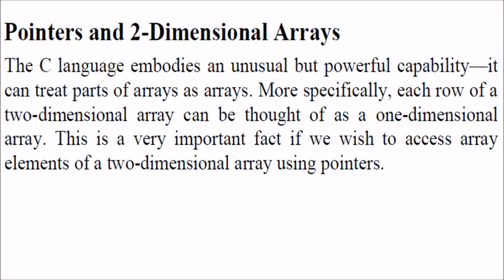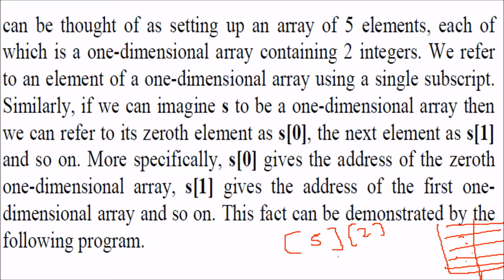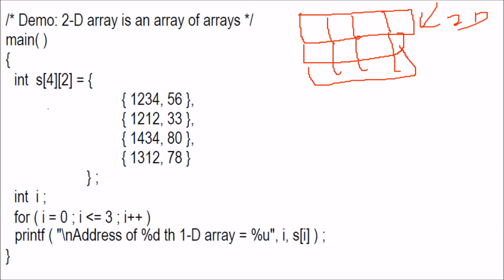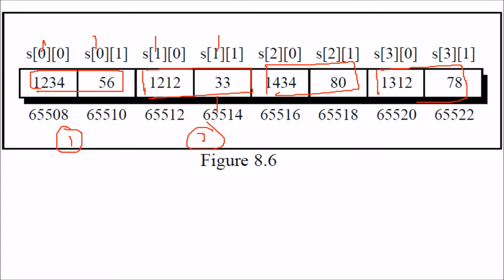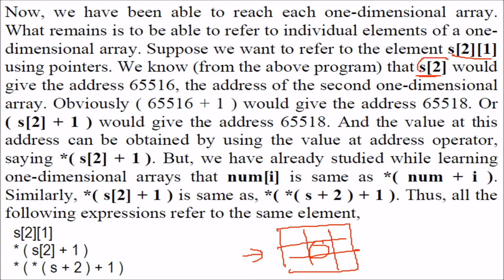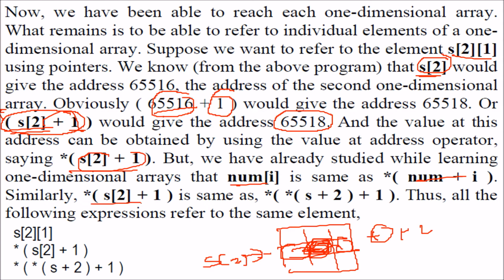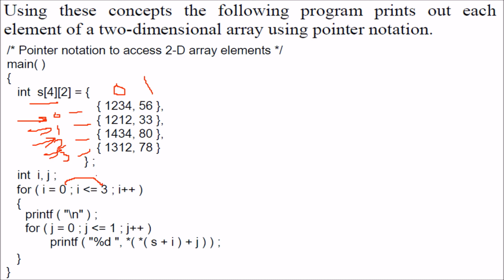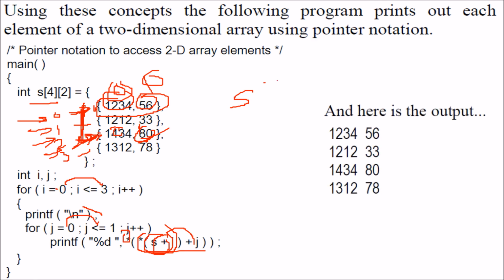Pointers and 2 Dimensional Arrays in C Programming